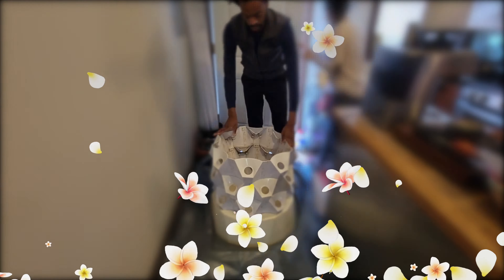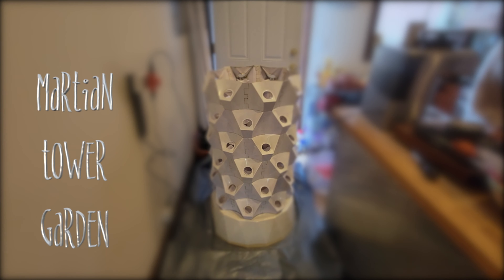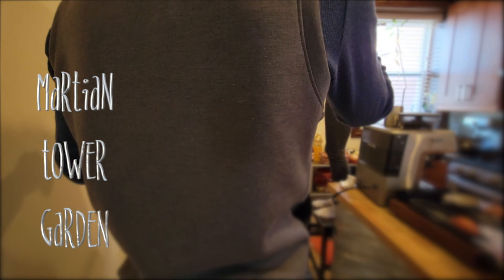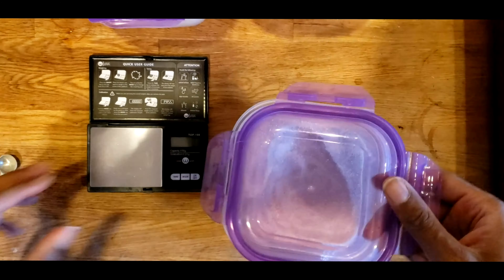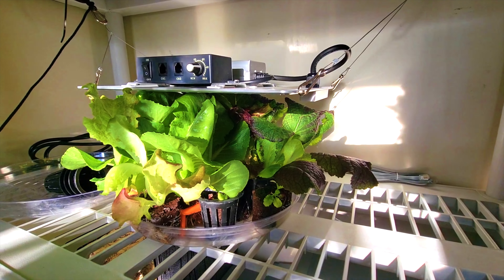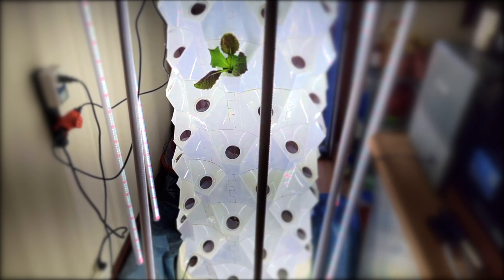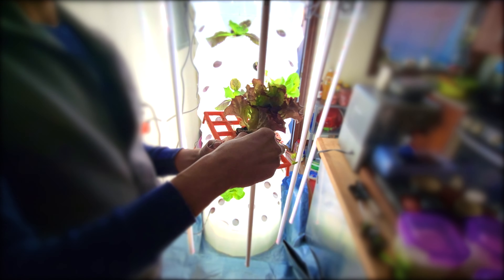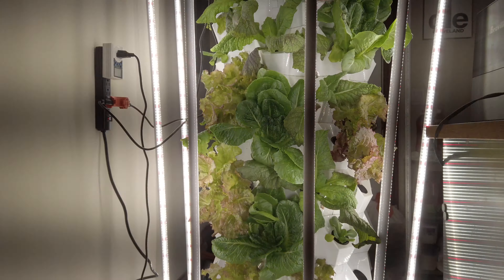Martian Tower Garden Refresh - Aeroponic Grow Tower - Growing Vegetables indoors.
✔️ Martian Tower Garden with LED on Ebay
✔️ Martian Tower Garden Without LED on Ebay

Why the Martian Tower Garden?
1. The Martian Tower Garden system is a way to grow vegetables in any space, even if you don't have a yard or garden!

2. Martian Tower Garden is a revolutionary way to grow vegetables in small spaces. It's an aeroponic grow system that simplifies the process of growing vegetables indoors.

3. Martian Tower Garden is the most advanced indoor gardening system on the market. With this system, you can grow vegetables in small spaces with little to no effort.